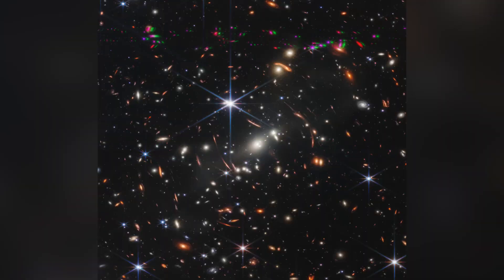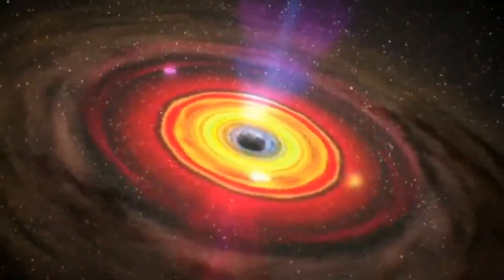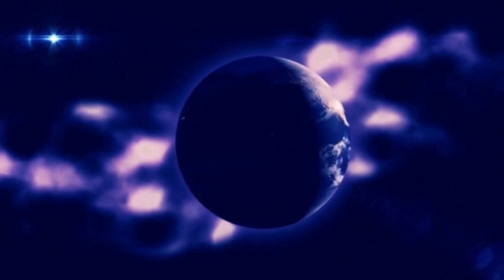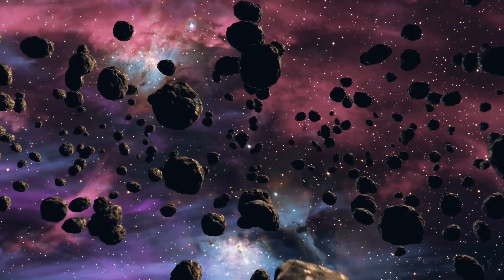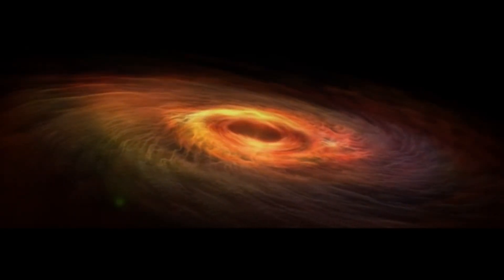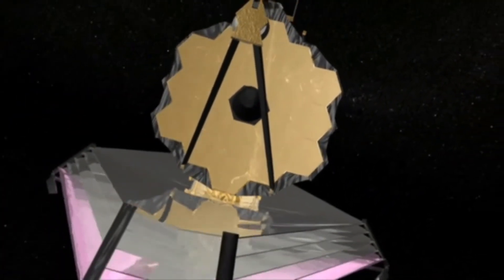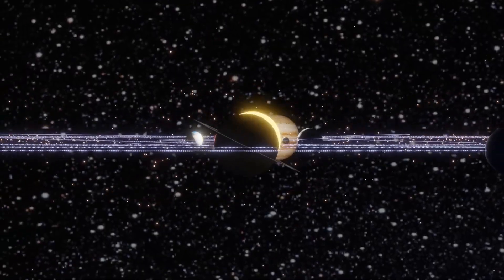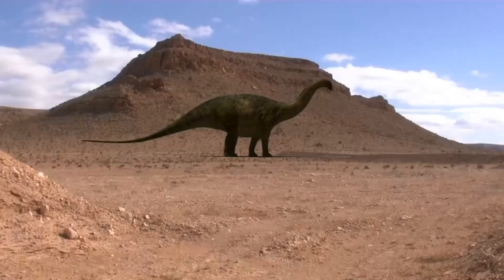Can James Webb Telescope Really See Back In Time ? | Ancient images captured !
Dive into the Cosmic Past: A Journey Through Time with the James Webb Space Telescope
 Ever wondered what the universe looked like billions of years ago? Buckle up, space voyagers, because the James Webb Telescope has cracked open a window to the past, revealing breathtaking images of the cosmos in its infancy. Join us on a mesmerizing journey through time as we explore these ancient galaxies, cosmic dust clouds, and newborn stars captured in stunning detail.

 Witness the birth of the universe in the iconic "Deep Field" image, teeming with thousands of galaxies older than our own. We'll decode the secrets of cosmic microwave background radiation, the faint echo of the Big Bang, and unravel the expansion of the universe that grants us this glimpse into the past.

 From peering into the atmospheres of distant exoplanets to tracing the intricate dance of cosmic filaments, the James Webb Telescope is rewriting our understanding of the cosmos. Each image it captures is a treasure trove of information, unlocking the mysteries of galaxy formation, stellar evolution, and the potential for extraterrestrial life.

 This video is not just a visual feast; it's a scientific adventure, igniting your curiosity and pushing the boundaries of human knowledge. Prepare to be astonished by the universe's vastness, humbled by its age, and inspired by the power of human ingenuity. So, fasten your cosmic seatbelts and let's journey through time together with the James Webb Space Telescope!